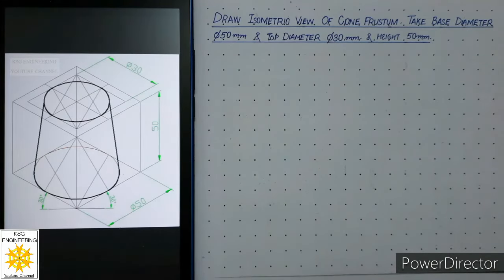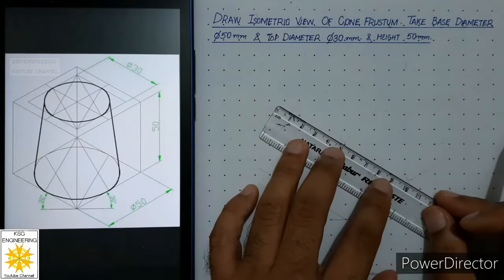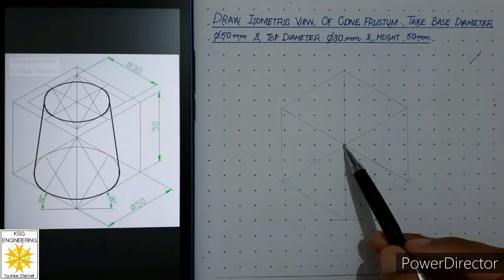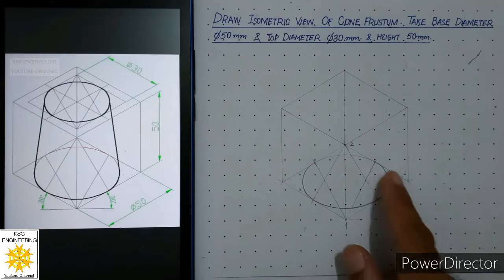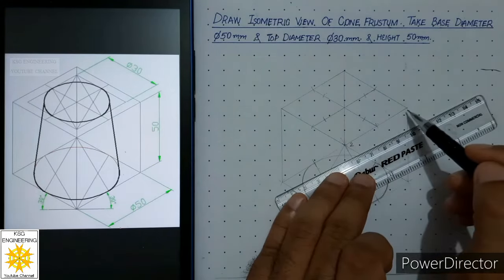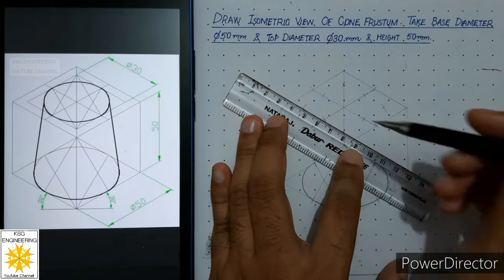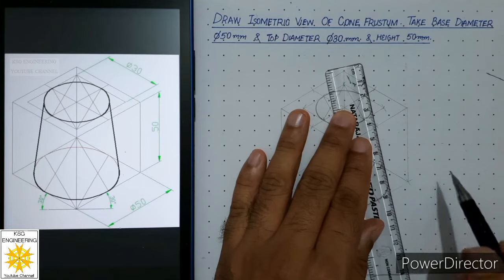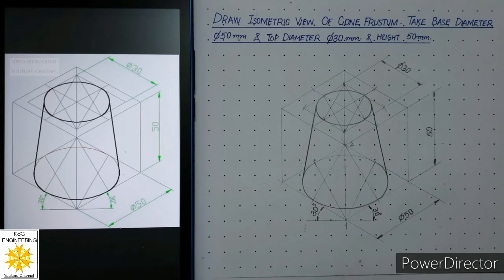Isometric view of Cone Frustum | Engineering Drawing | 10.5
Isometric Projection Definition:

Isometric Projection is a particular case of axonometric projection. The isometric projection of an object is a single orthographic projection, drawn with the object so oriented with respect to the plane of projection, that all the three axes of the object are equally inclined to it.